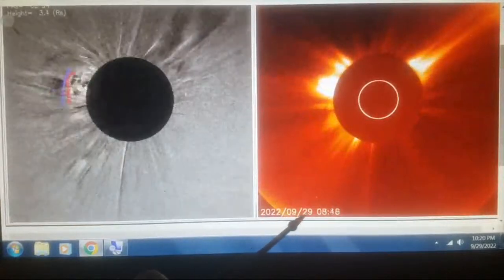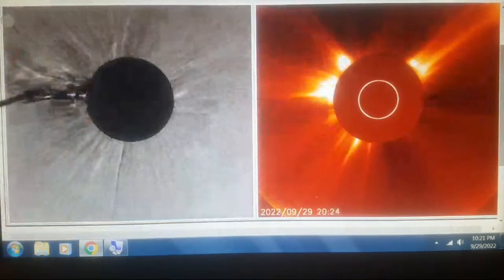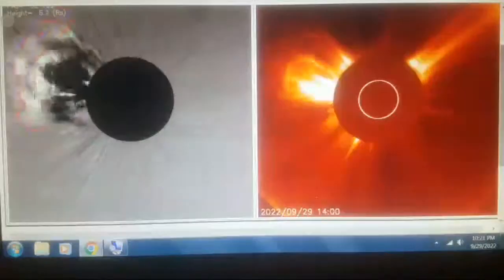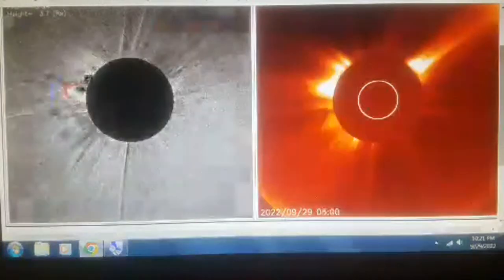LATE SEPTEMBER CRAZINESS